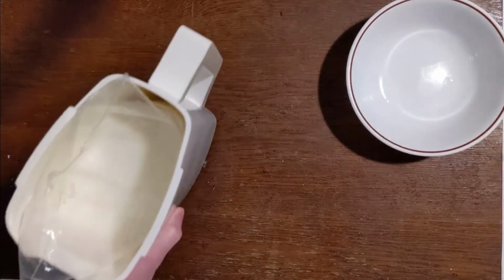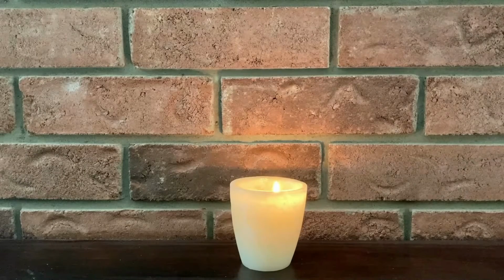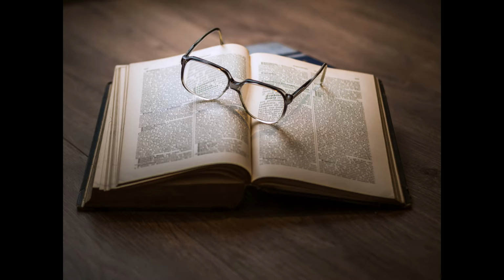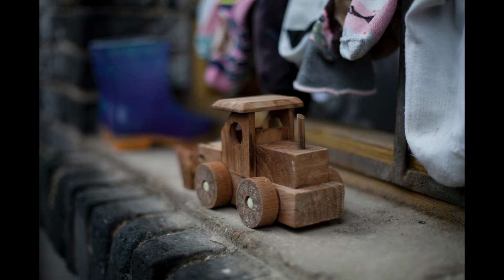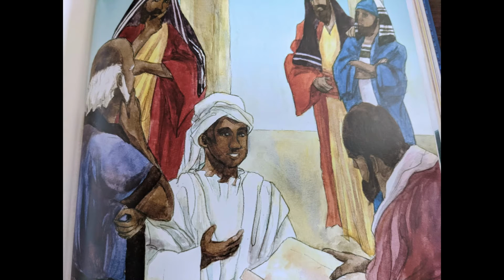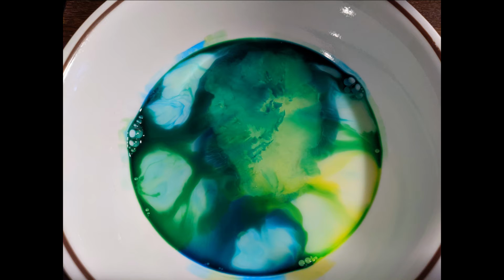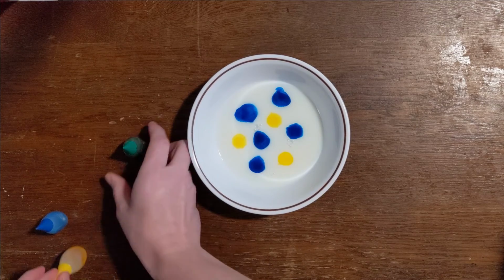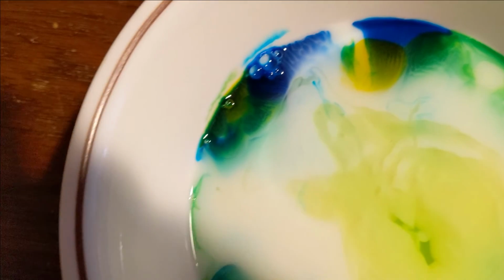Stories and Crafts January 17th, 2021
Welcome to the Children's Program for Leaside United Church and Rosedale United Church! For today's activity you will need a bowl, milk, food colouring, and some dish soap. Today we talk about Jesus in the Temple when he was 12 years old.
Thank you to Laura Alary, who wrote the Read Wonder Listen Bible, illustrated by Ann Sheng, by Wood Lake Publishing, for permission to share her words.
Today's program led by Rebecca from Leaside. Join us next Sunday as Roberta from Rosedale talks with us about Jesus’ baptism!